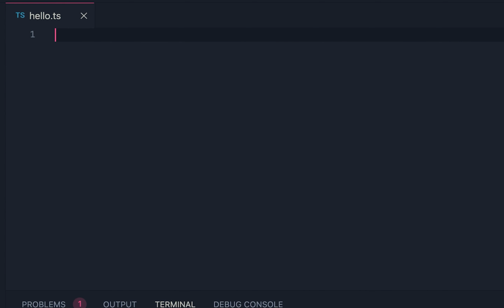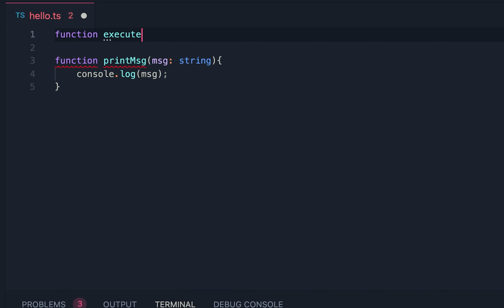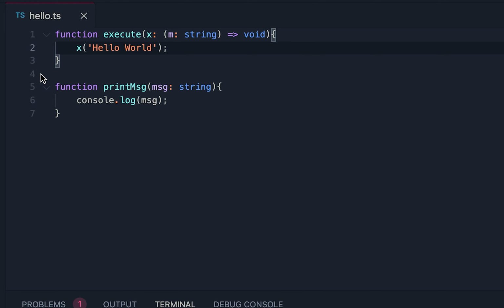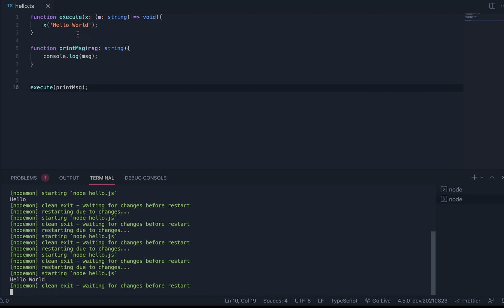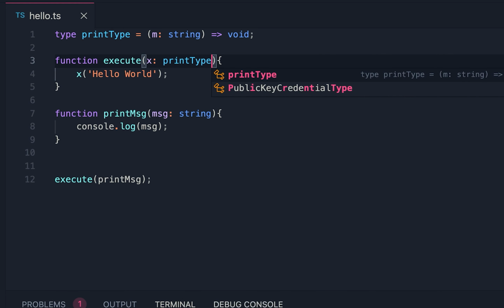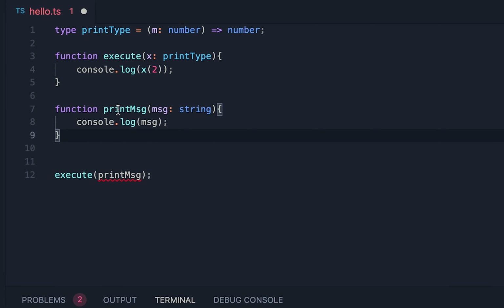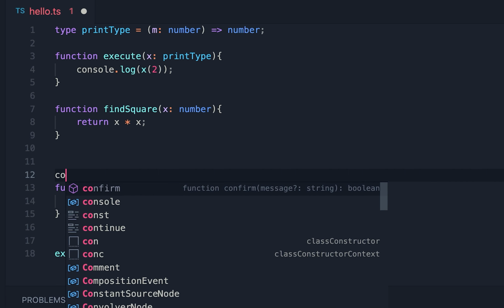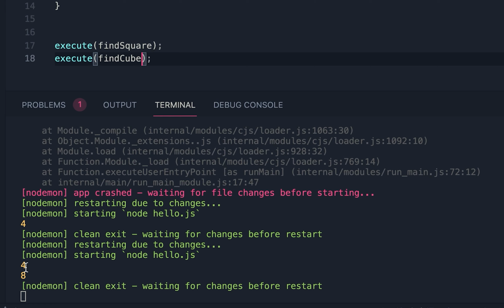TypeScript tutorial 6: Function types | Introduction to function types and how to use function type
Function types in typescript are useful if we are passing a function to a function. We can define the type of the function we are passing.

In this video, I am showing how to use function type in Typescript with different examples.